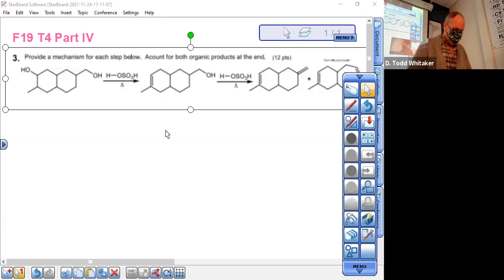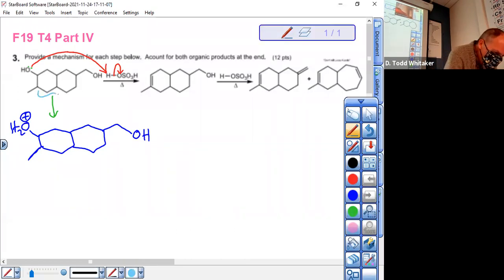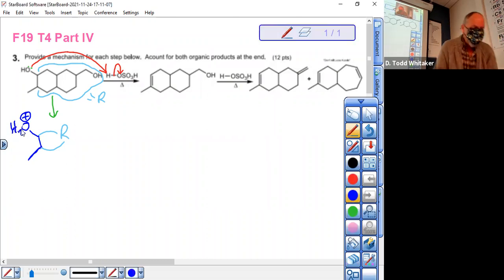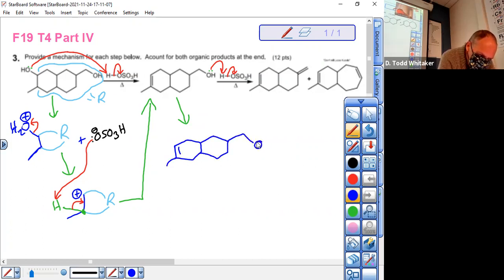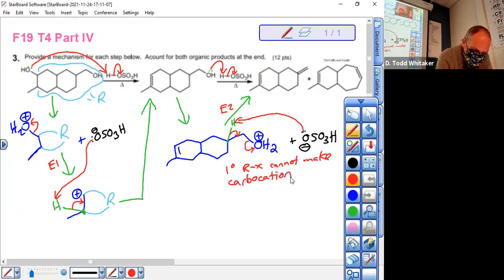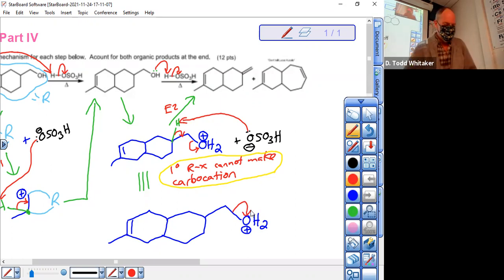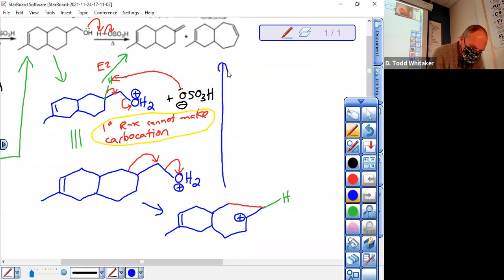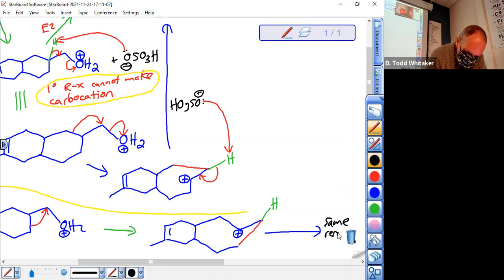chem 241 F19 T4 IV - Q3 Alcohol Dehydration mechanism